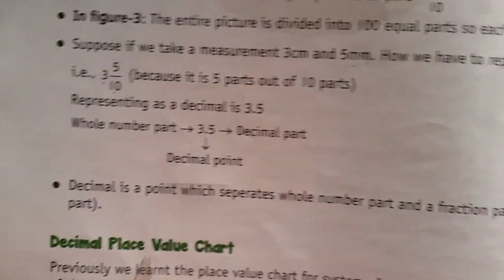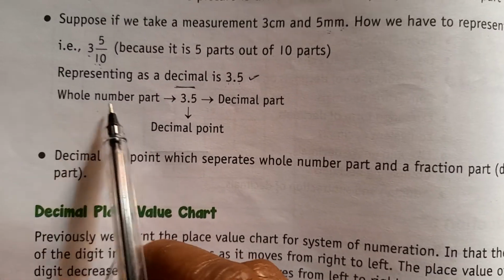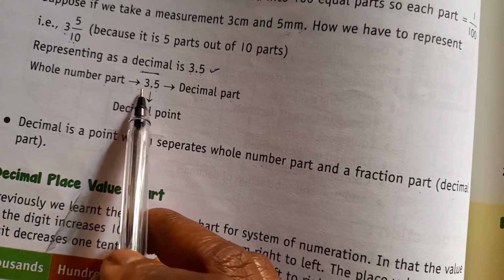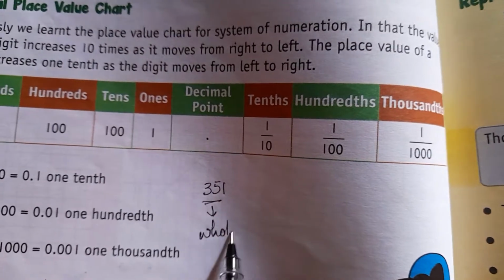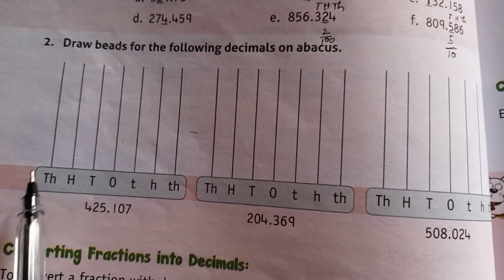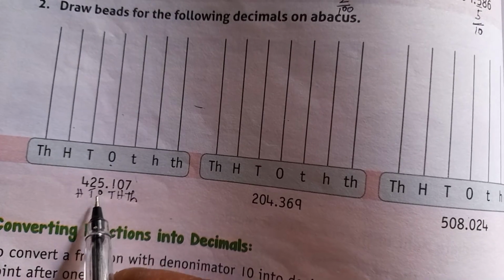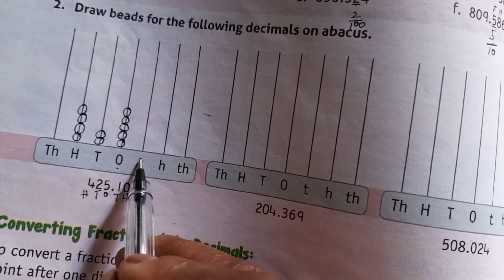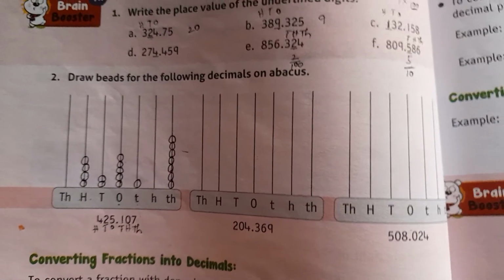Class 4 Maths Decimals